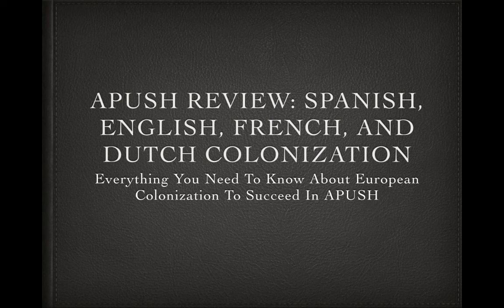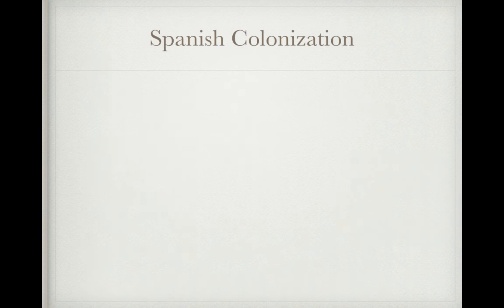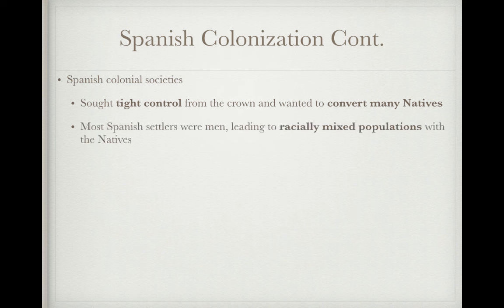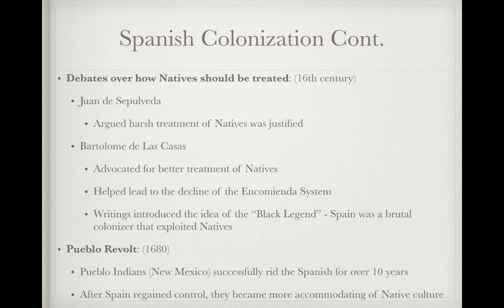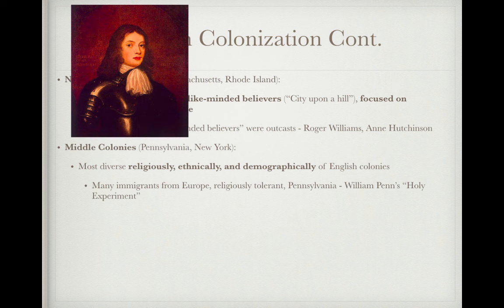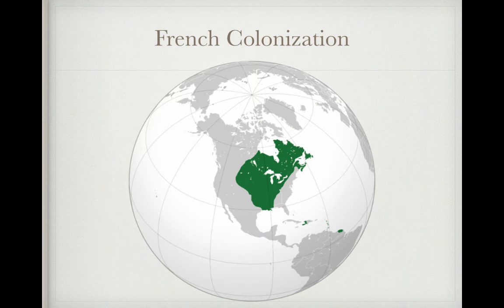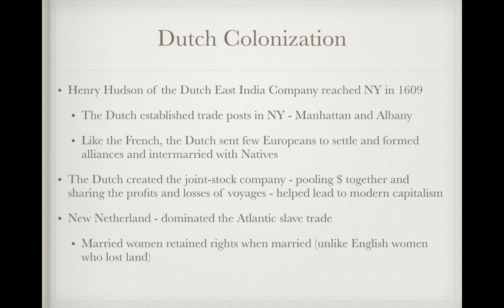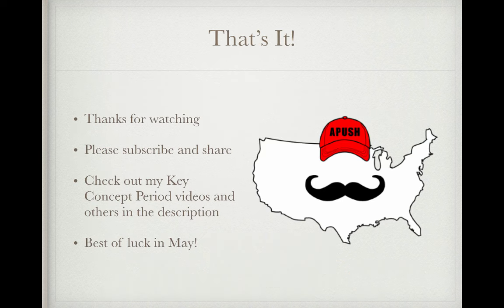APUSH Review: Spanish, English, French, and Dutch Colonization (Periods 1 and 2)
If you would like to download the PowerPoint or fill-in-the-blanks guide used in the video, please